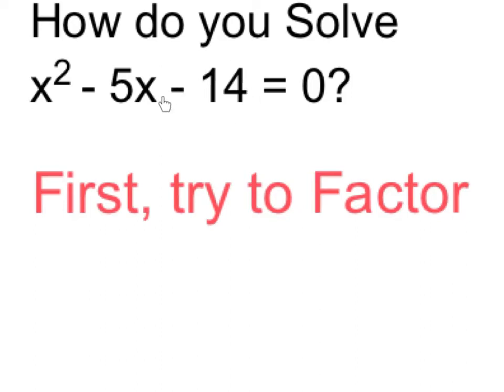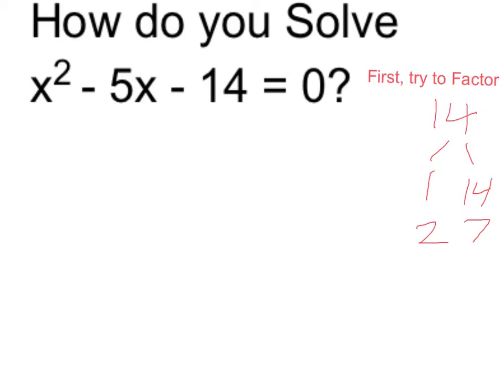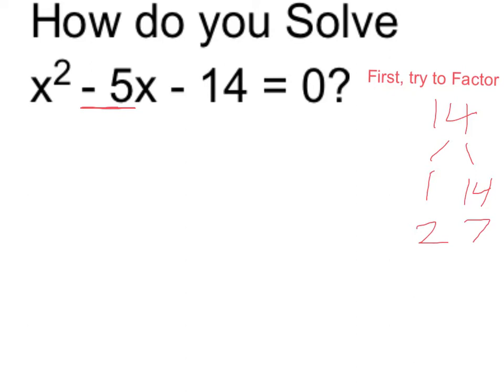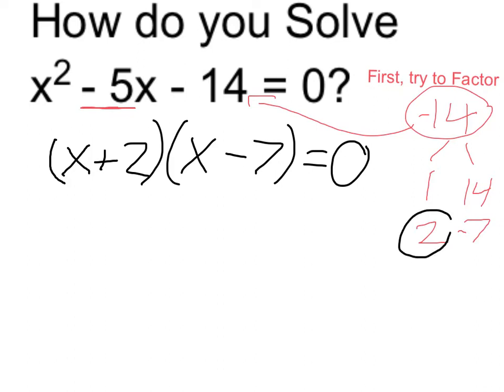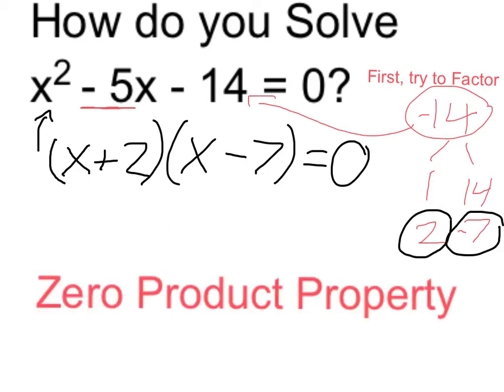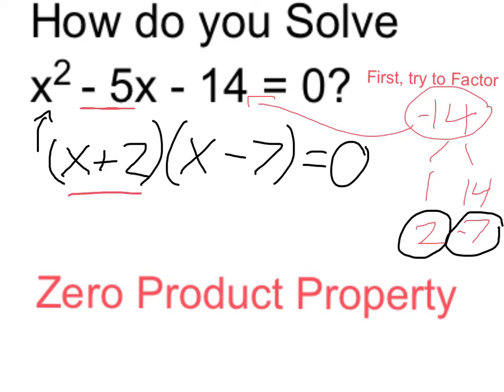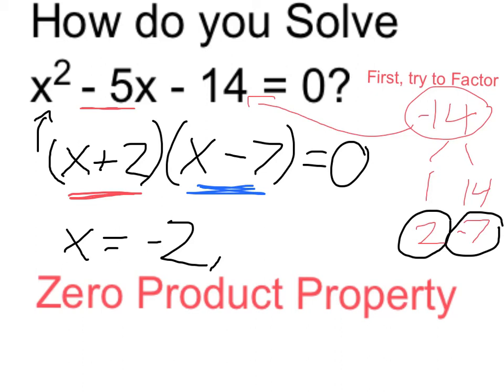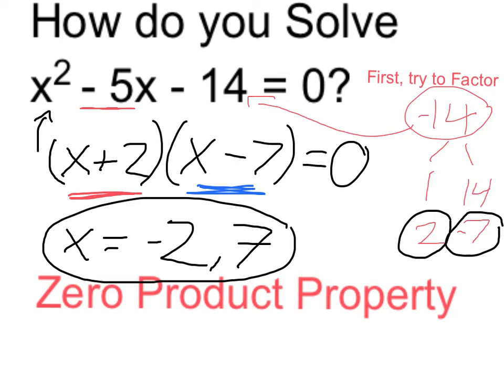Solve x^2 - 5x - 14 = 0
Solve a quadratic equation by factoring and applying the zero product property.